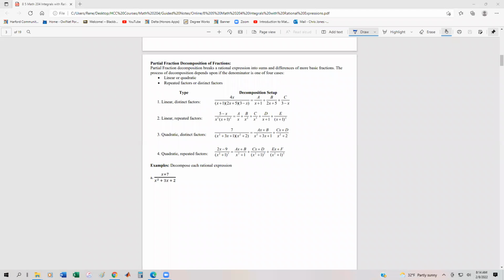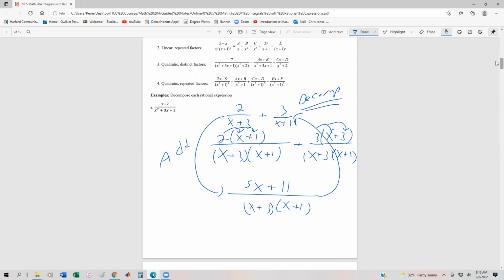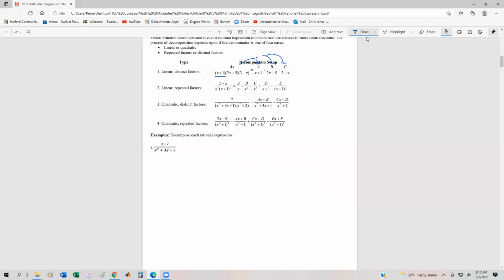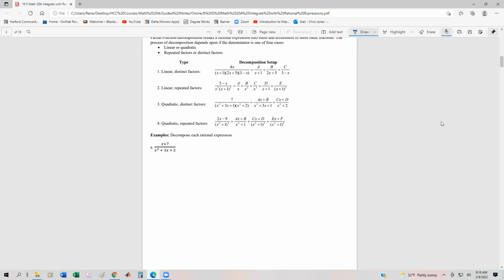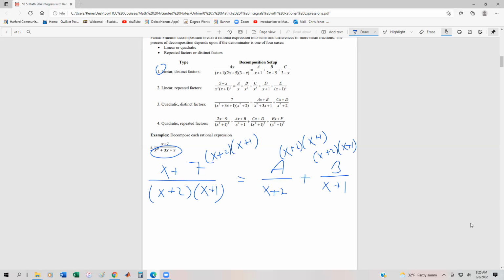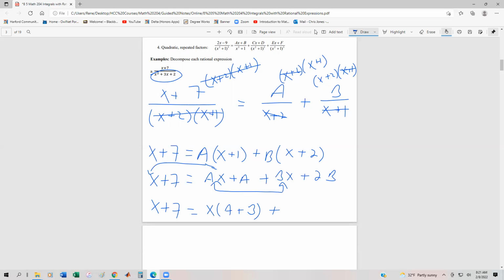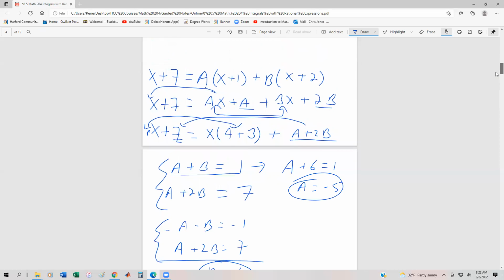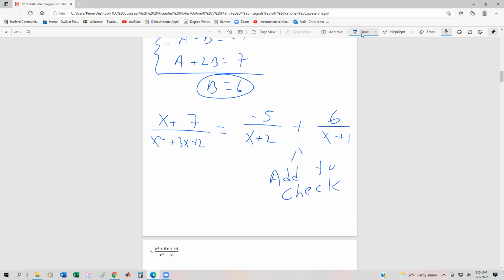8 5 2 Integrals with Rational Expressions